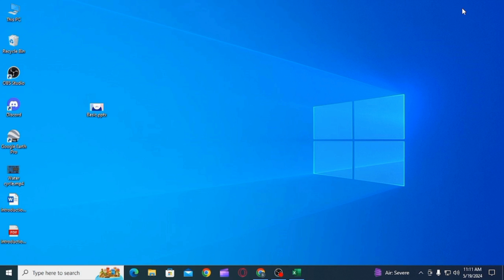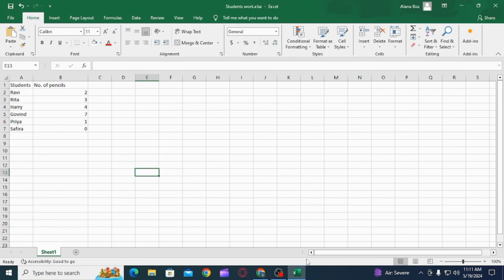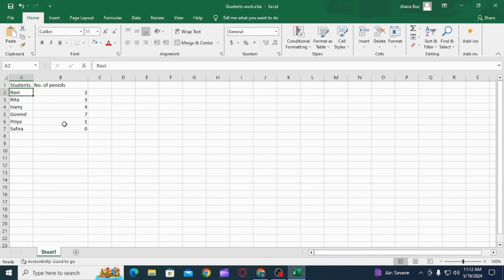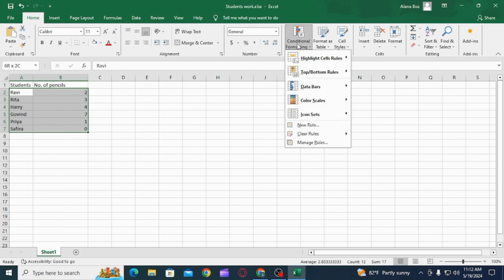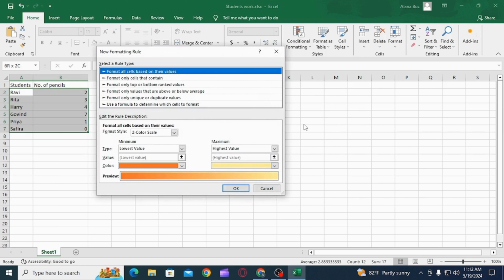How To Highlight The Current Row In Excel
Interested in highlighting the current row in Excel for better data visualization? This guide provides step-by-step instructions on how to easily highlight the row containing the active cell in Excel, making it stand out for improved readability and analysis.

In this tutorial:
0:00 - Introduction
0:15 - How To Highlight The Current Row In Excel

Discover how to highlight the current row in Excel with this straightforward guide. From selecting the entire row to applying conditional formatting rules, this tutorial covers all the necessary steps to help you effectively highlight the row containing the active cell in your Excel worksheet.

Enhance your data visualization in Excel by following this guide to highlight the current row.